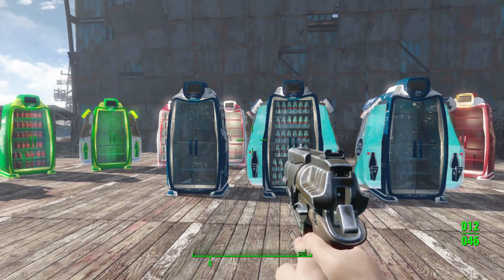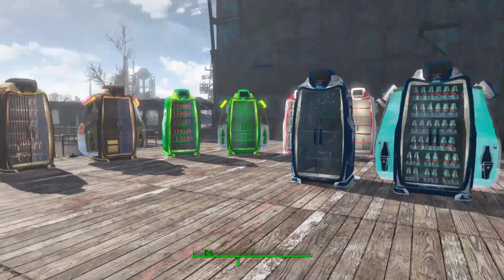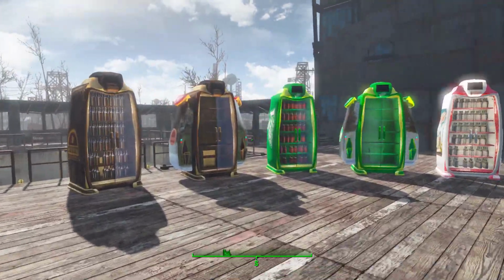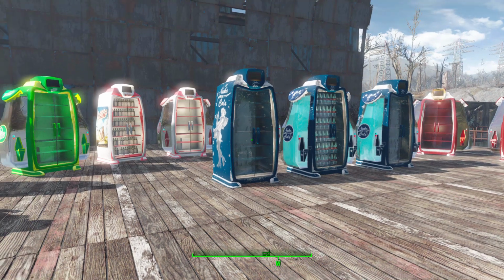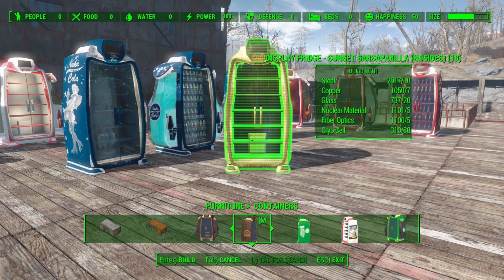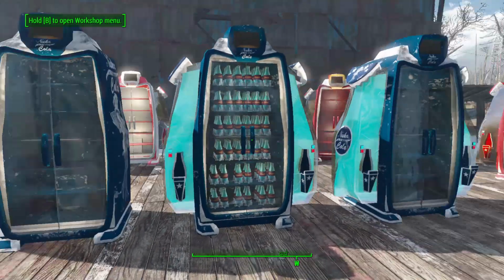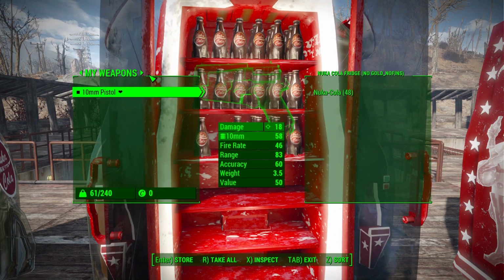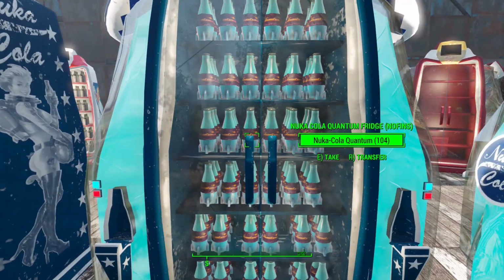Fallout 4 Mods - Nuka Cola Refrigerated Display Case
In this episode I give you a quick look at the Nuka Cola Refrigerated Display Case mod which adds into the game a selection of refrigerated display cases for your beverages.